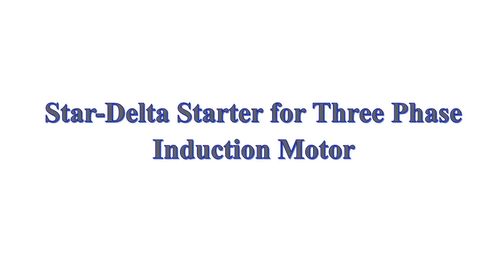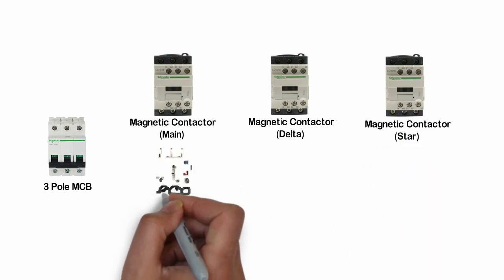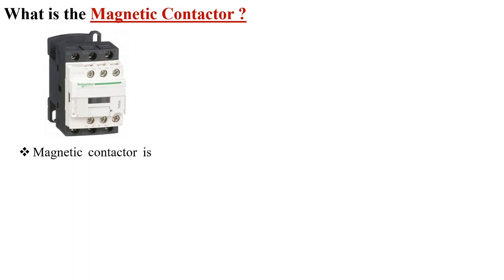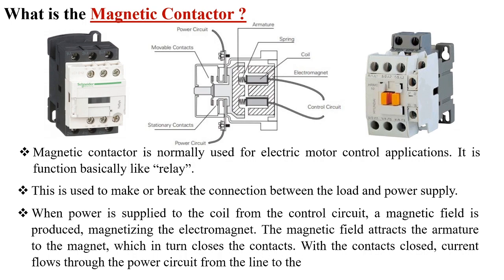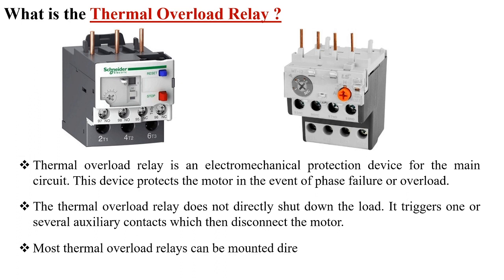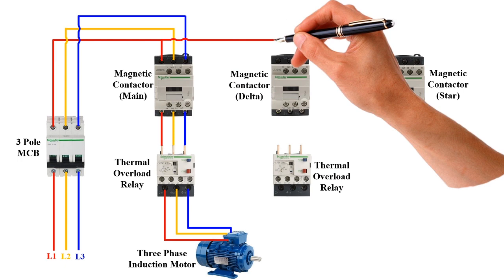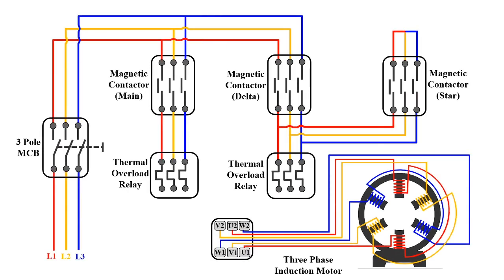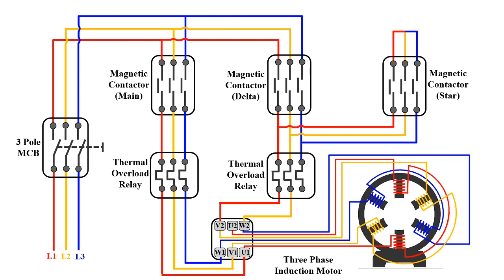Star Delta Starter for 3 Phase Induction Motor / Star Delta Connection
A star delta starter is a type of reduced voltage starting method. This starter is used to reduce the starting current of the motor without using any external device or apparatus. This is the biggest advantage of the star delta starter.

In here, I have used the old Red Yellow Blue colour coding.
New Color Codes
European & UK - Phase 1 - Brown,   Phase 2 - Black,   Phase 3 - Grey,     Neutral - Blue,   Ground - Green with Yellow Stripe

U.S.A - Phase 1 - Red,   Phase 2 - Black,   Phase 3 - Blue,   Neutral - White,   Ground - Green with Yellow Stripe

India / Pakisthan - Phase 1 - Red,   Phase 2 - Yellow,   Phase 3 - Blue,   Neutral - Black,   Ground - Green with Yellow Stripe

💻Connect with SL Engineering Academy

Two Way Switch Connection / How to Wire 2 Way Light Switch / Starecase Wiring with 2 Way Switch

Float Switch Wiring Diagram for Water Pump/ How to Make Automatic On-Off Switch for Water Pump